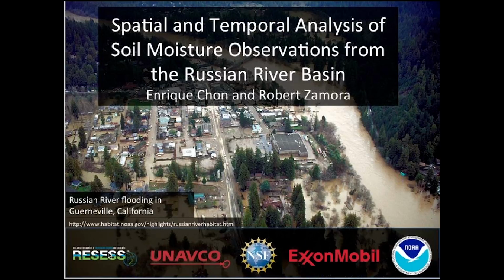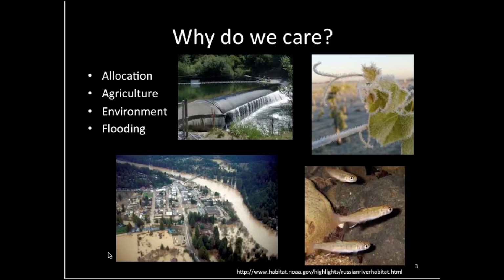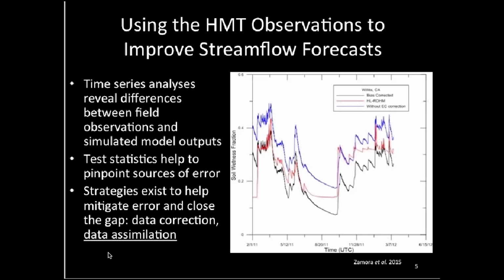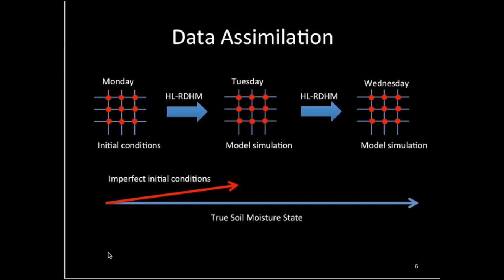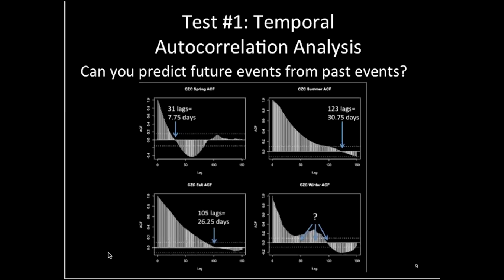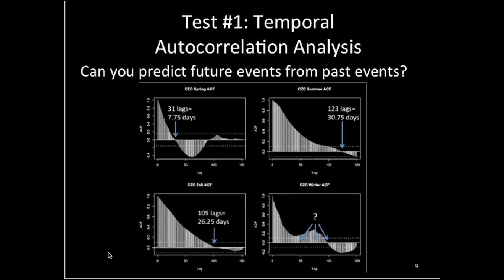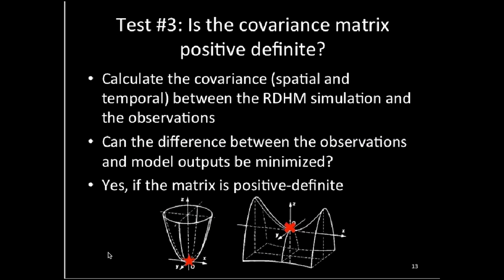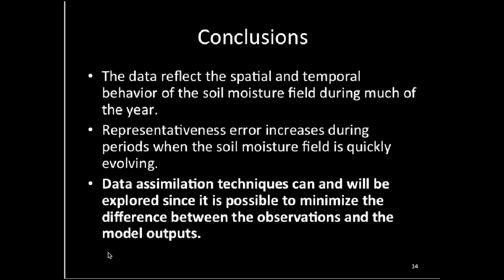Enrique Chon - 2015 Intern Colloquium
Title: Spatial and Temporal Analysis of Soil Moisture Observations from the Russian River Basin
Mentors: Robert Zamora (NOAA), Cailey Condit (University of Colorado)